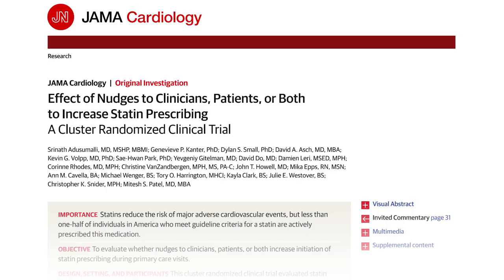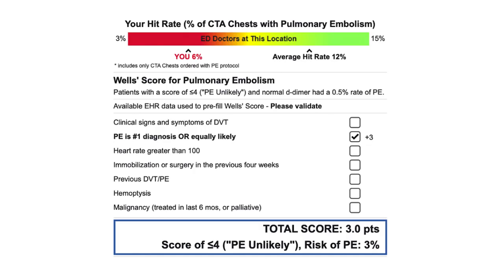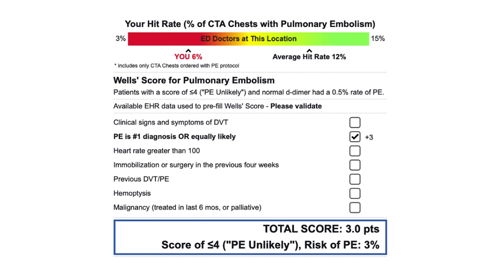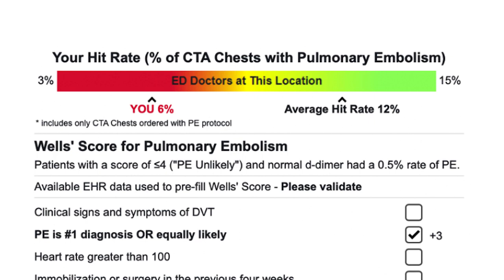5-Minute Check In: Effect of Nudges, National Women Physicians Day, Heart Health Month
The concept of behavioral economics or "nudging" and how nudging can help physicians and APPs adopt new evidence in a more rapid fashion.

Guests:  Dr. Safiya Richardson, Assistant Professor, NYU Grossman School of Medicine and Dr. Ankita Sagar, System Vice President for Clinical Standards and Variation Reduction, Physician Enterprise